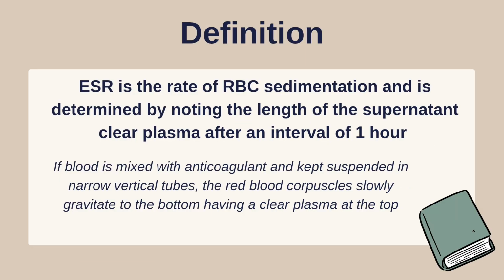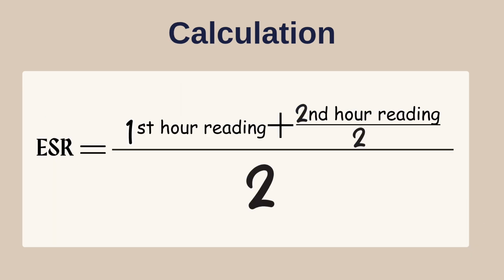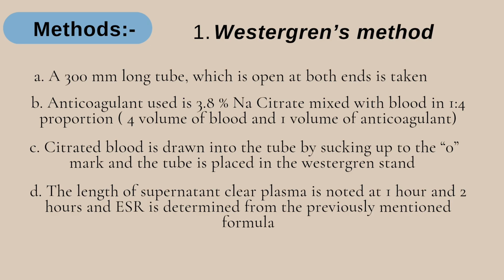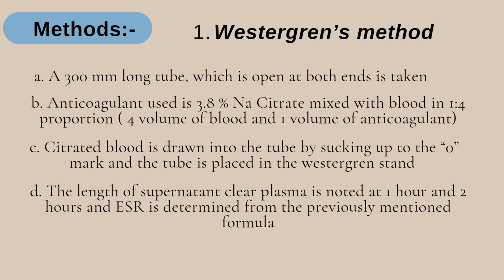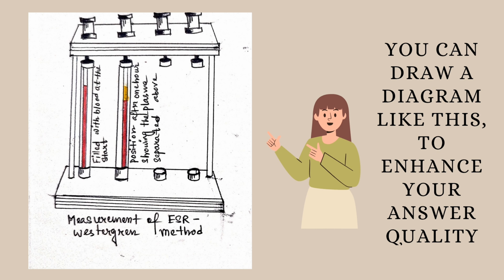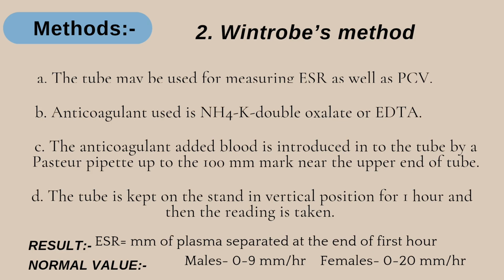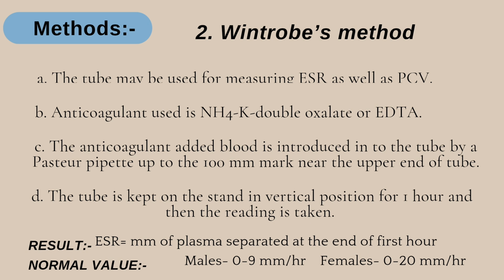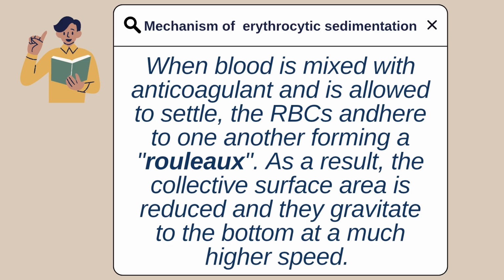Understanding ESR: A Short Note on Erythrocytic Sedimentation Rate (simply explained)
Ever wondered what the ESR blood test is all about? This short note dives into the erythrocytic sedimentation rate, decoding what ESR is, how it works, and its significance in identifying potential health issues. Learn the basics of this important physiological marker without the complicated jargon! Click play to get your quick dose of physiology knowledge.